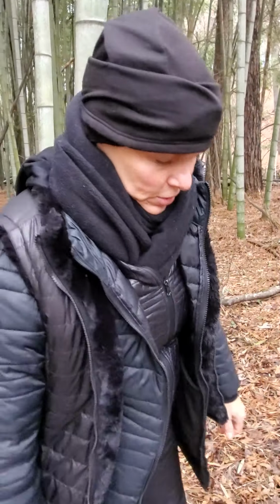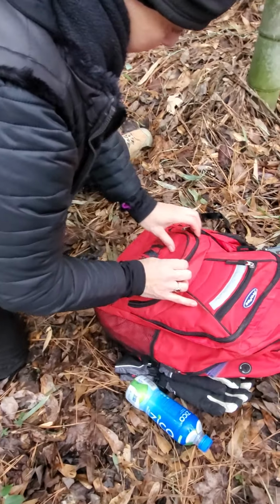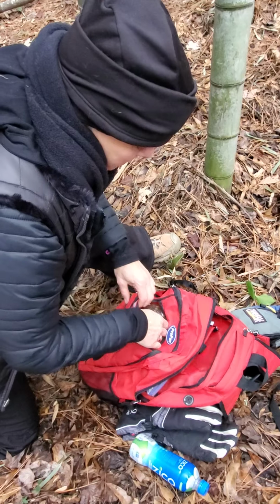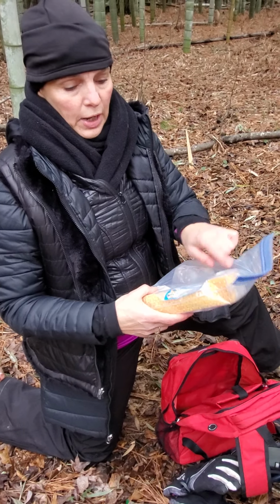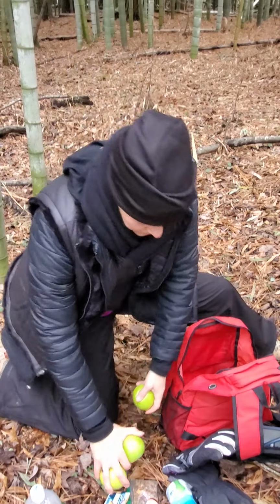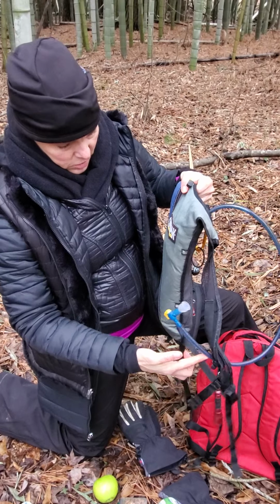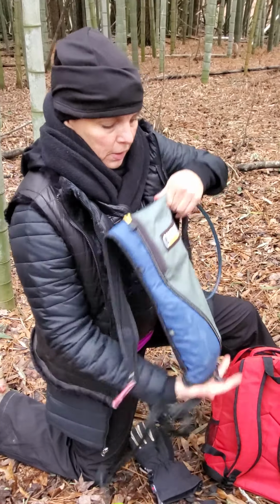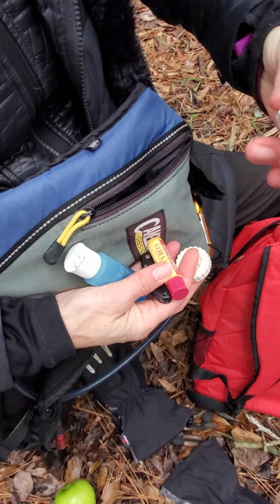What to Bring on a Hike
In this video I share ideas about what I like to bring while hiking.